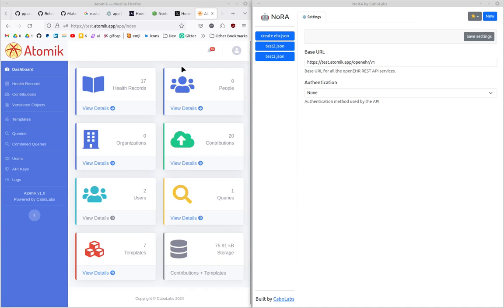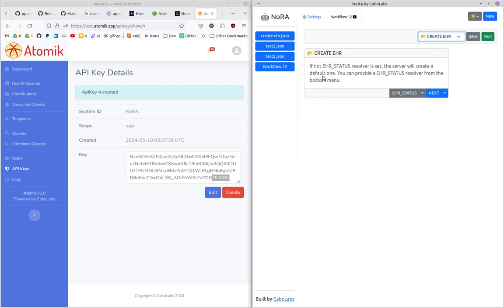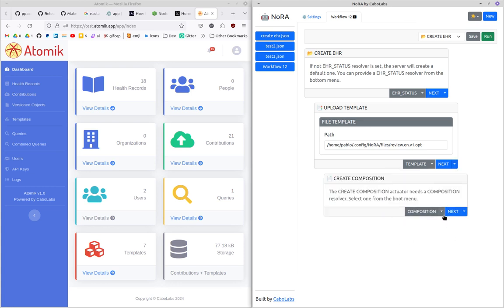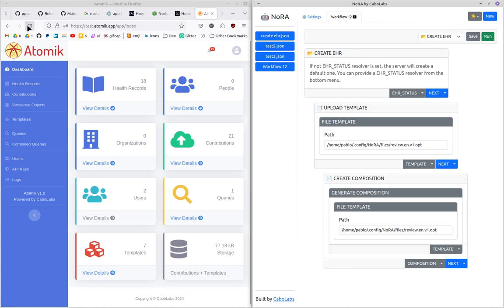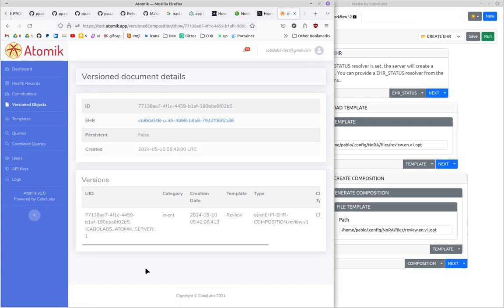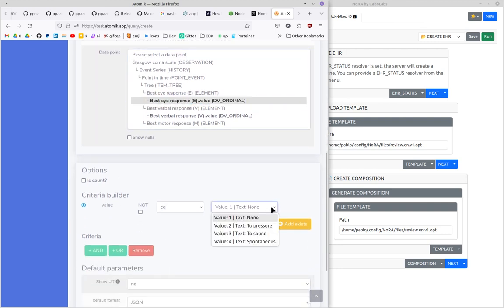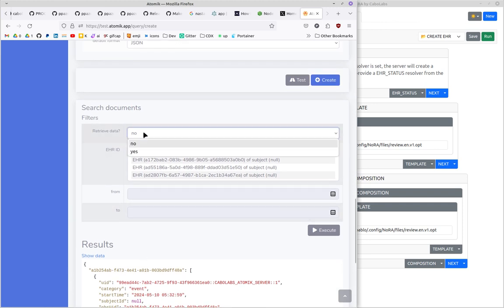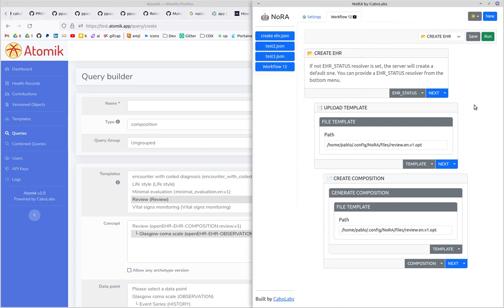Atomik openEHR Server with NoRA no-code visual openEHR Client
This video shows how to use Atomik with NoRA to generate some openEHR clinical data without writing any code and query/retrieve data also without writing any code. More about Atomik and NoRA